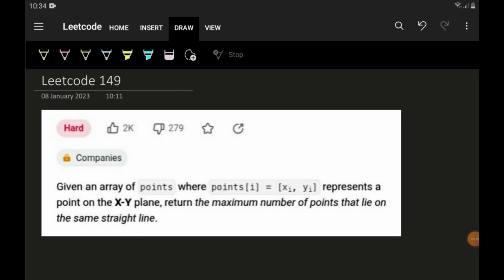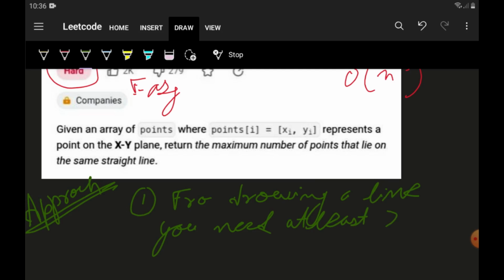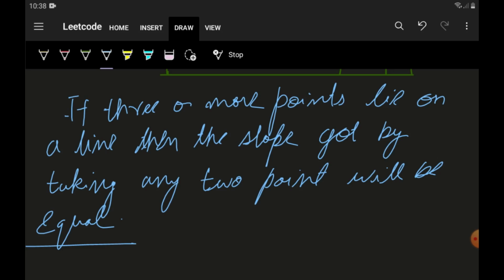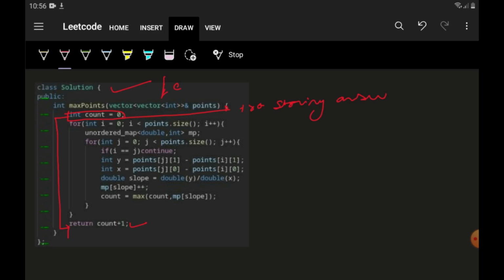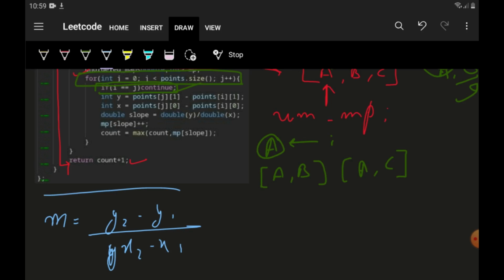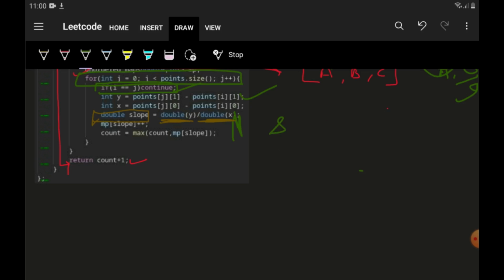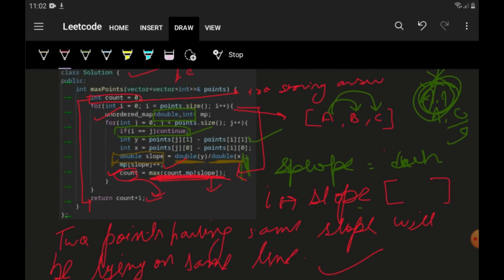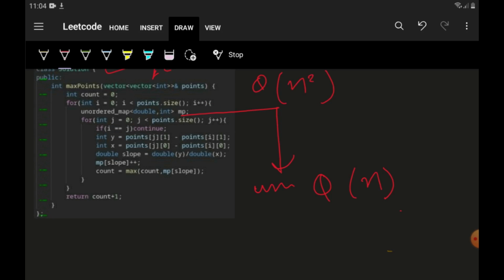LeetCode 149 Max Points on a Line| C++ Solution/Discussion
LeetCode 149 Max Points on a Line
Problem Statement

Given an array of points where points[i] = [xi, yi] represents a point on the X-Y plane, return the maximum number of points that lie on the same straight line.

Solution (C++)

int maxPoints(vector&lt;vector&lt;int&gt;&gt;& points) {
        int count = 0;
        for(int i = 0; i &lt; ; points.size(); i++){
            unordered_map&lt;double,int &gt; mp;
            for(int j = 0; j &lt; points.size(); j++){
                if(i == j)continue;
                int y = points[j][1] - points[i][1];
                int x = points[j][0] - points[i][0];
                double slope = double(y)/double(x);
                mp[slope]++;
                count = max(count,mp[slope]);

Time Line
0:00 - Problem Statement and Discussion
0:45 - Approach
4:24 - Understanding Solution
12:05 - Time Complexity and Space Complexity Analysis